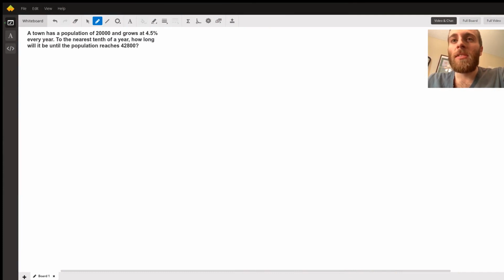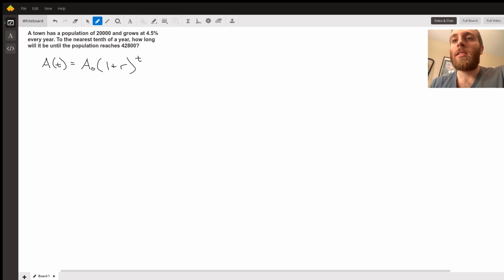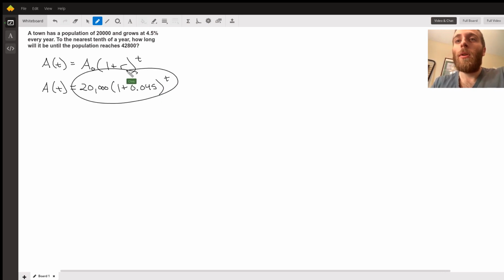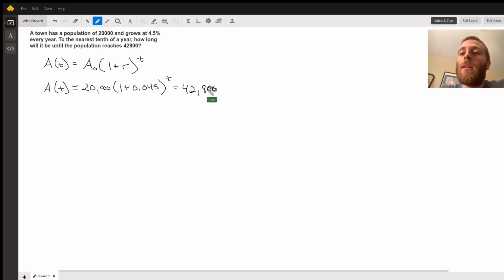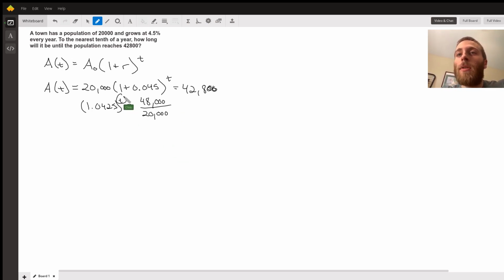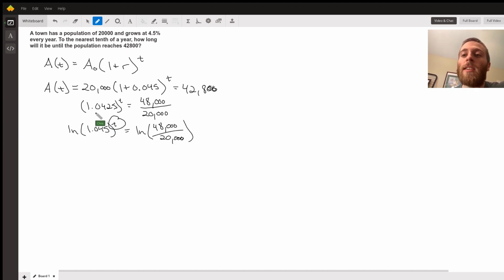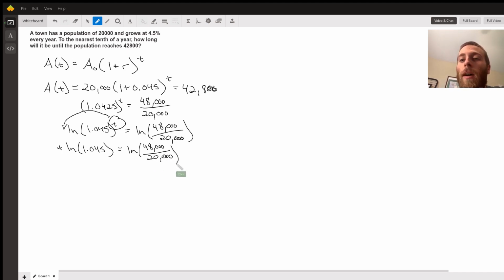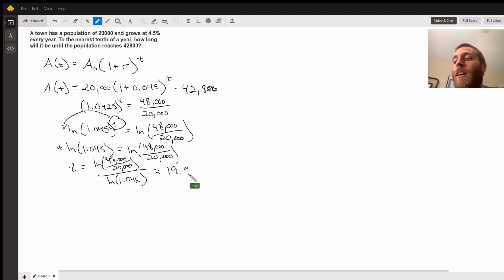Exponential Growth (Population)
Question: A town has a population of 20000 and grows at 4.5% every year. To the nearest tenth of a year, how long will it be until the population reaches 42800?

Answered By:

Chris Y.
Certified High School Math Teacher - All Things Math!